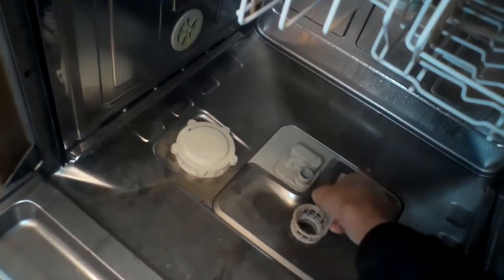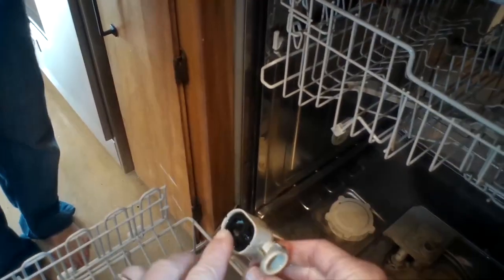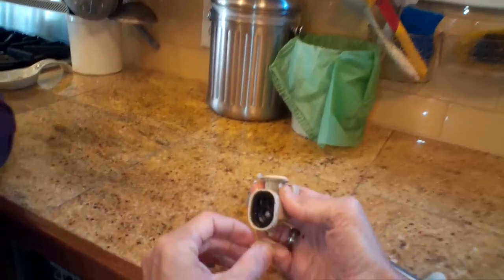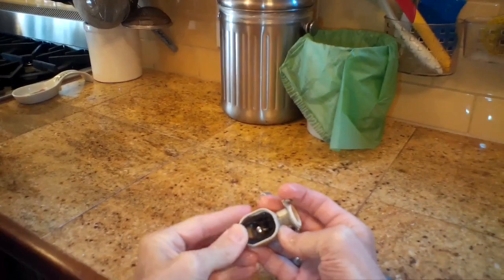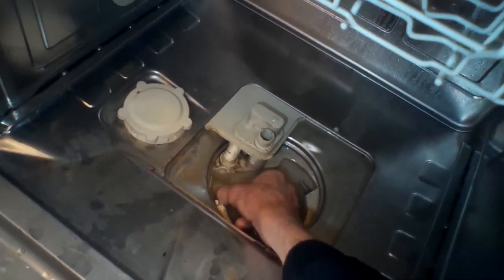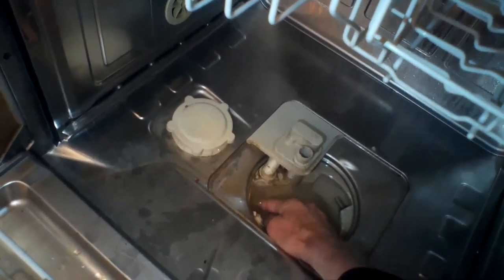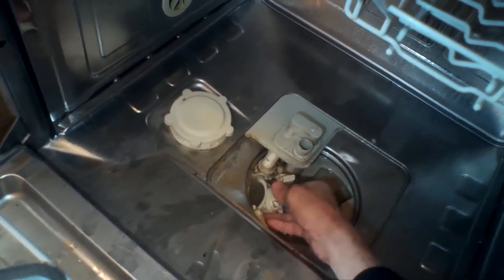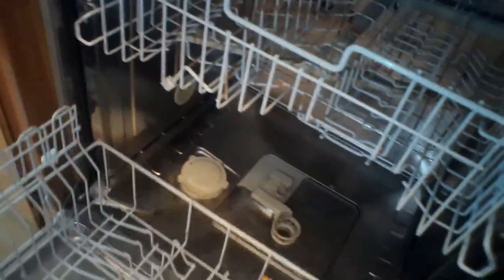✨Miele Dishwasher - Water Left At End of Cycle - EASY FIX ✨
EASY steps to Your Miele Draining Again. Doing this Easy Fix yourself, you should save Over $200.00.